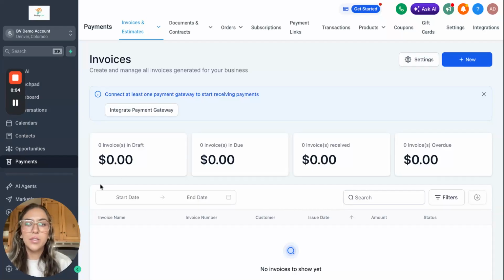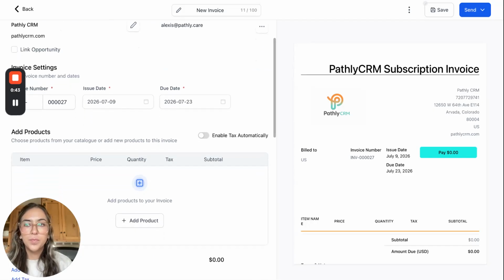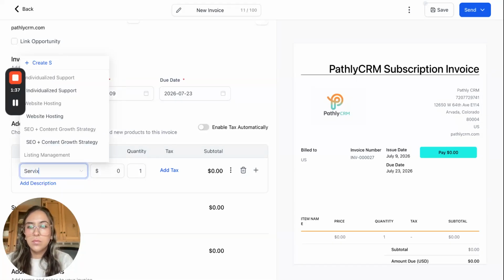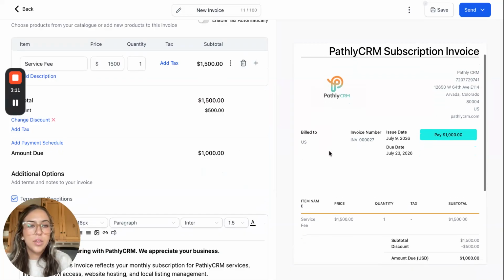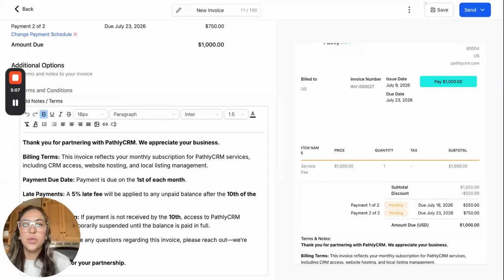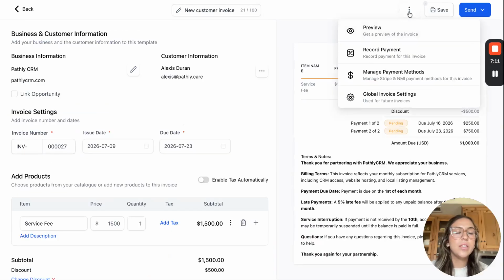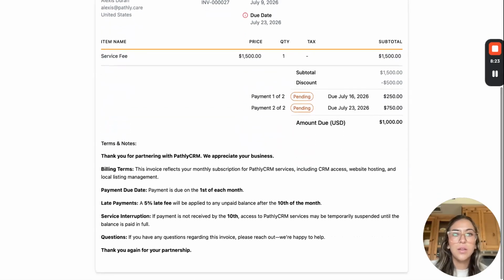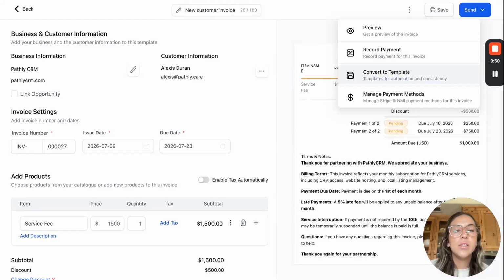How to Create and Send an Invoice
Learn how to create and send an invoice in PathlyCRM with this step-by-step tutorial.
In this video, we'll walk through the entire invoicing process, including how to create a new invoice, add products or services, customize invoice details and how to send it to your customer—all within PathlyCRM.